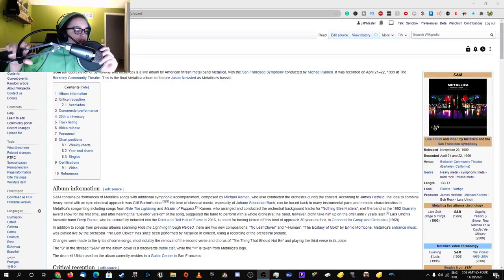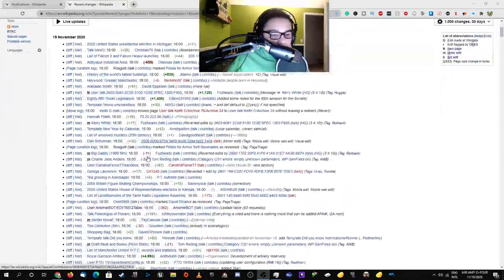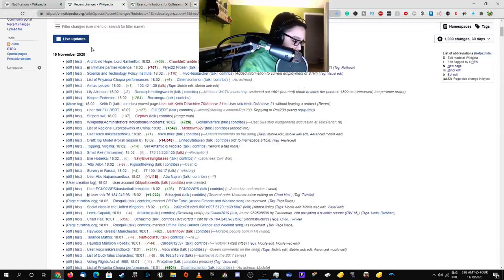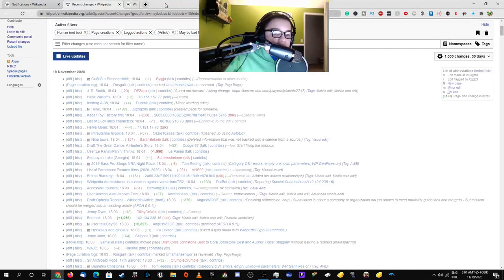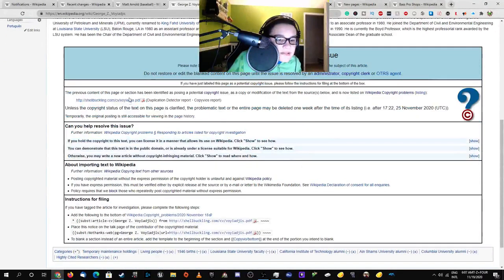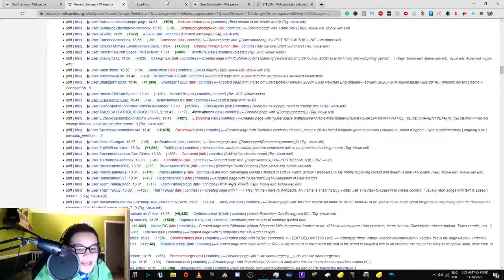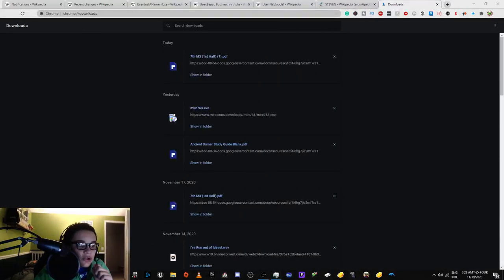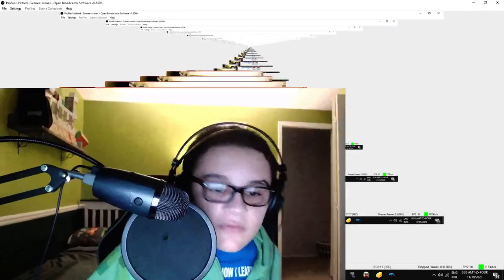a day in the life of a wikipedia recent changes patroller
i do recent changes patrol. it sometimes is fun, but it sometimes isn't.

fun fact: the user page i mentioned got deleted but per u5 instead of g3.

"Objection!"